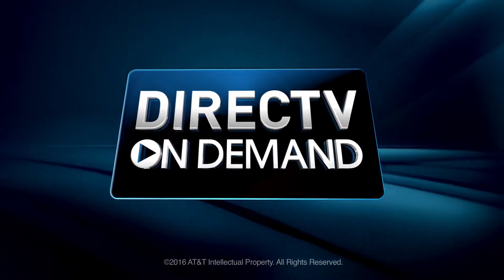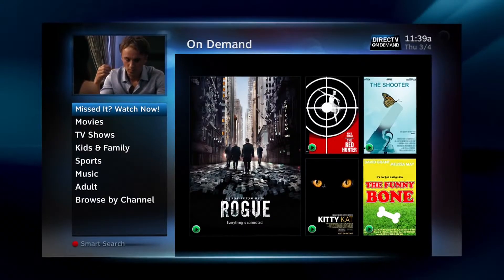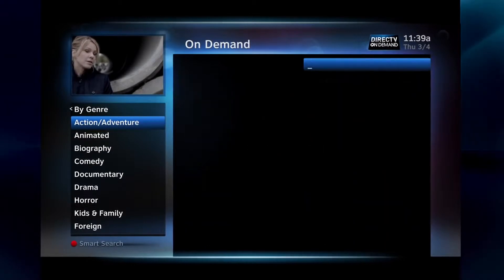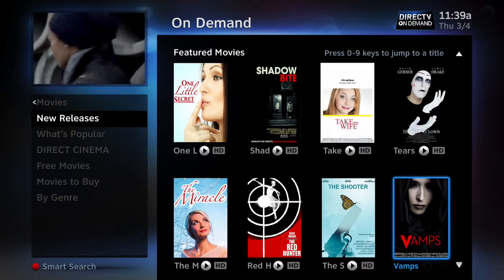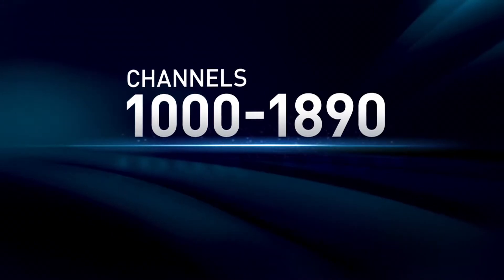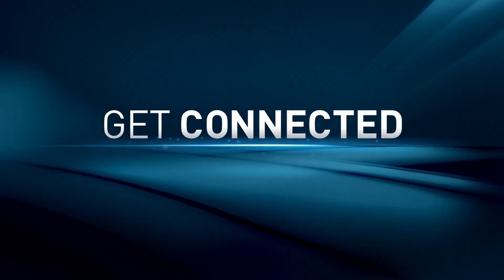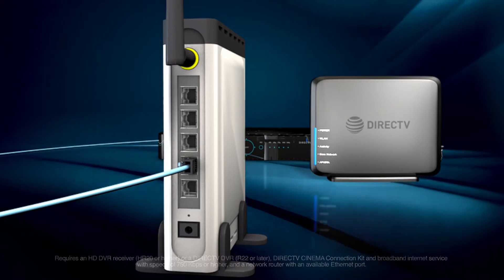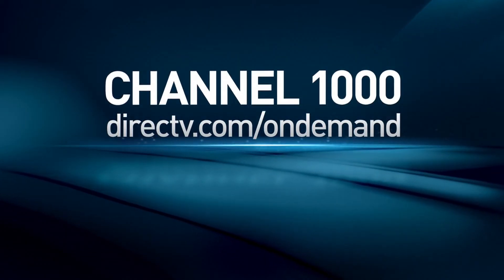OnDemand Movie and Channels